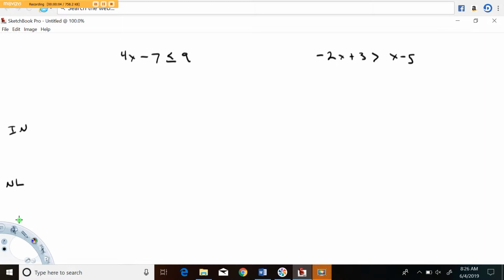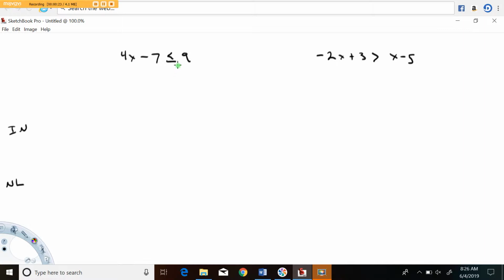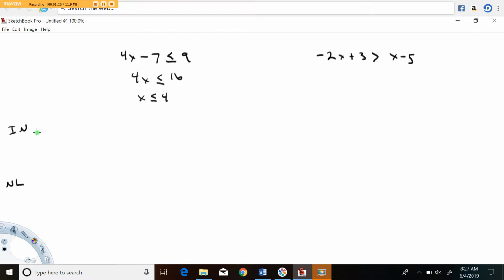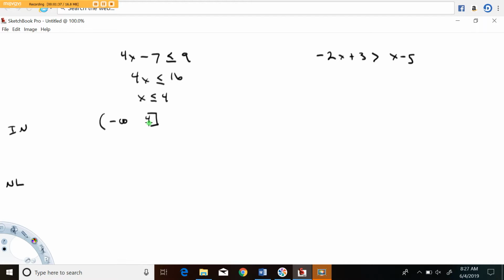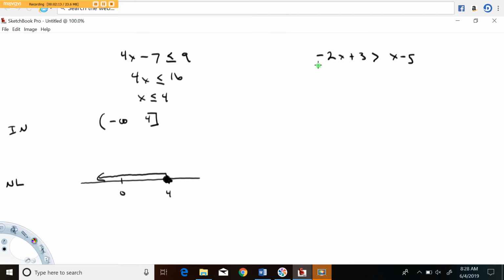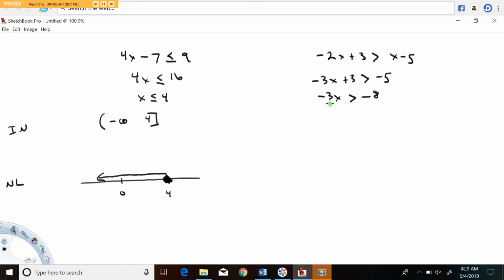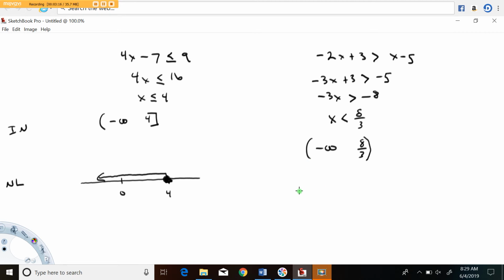first video on solving inequalities